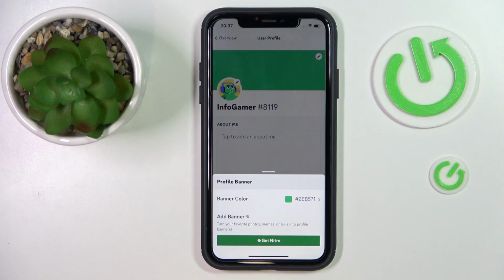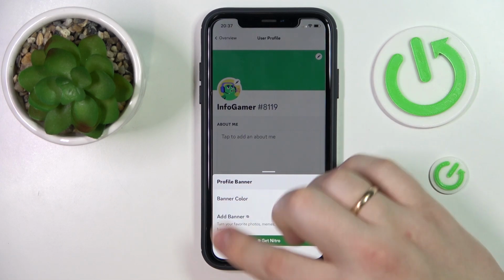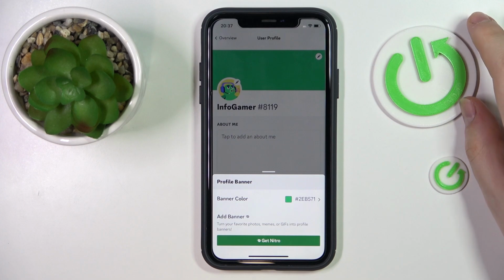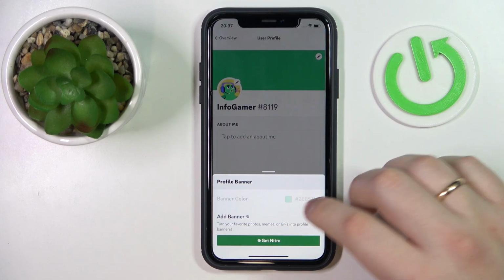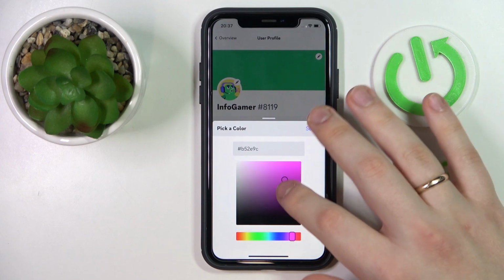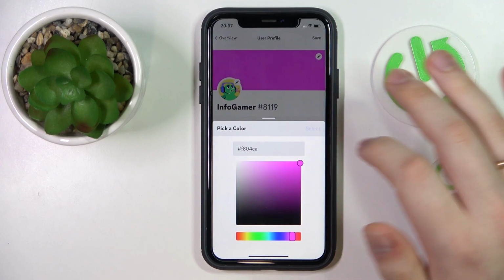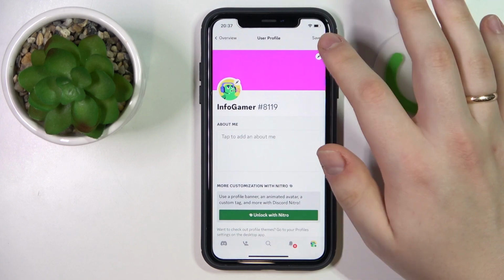How to Change Discord Banner - Personalize the Discord Profile Appearance & Design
In this video guide, we are going to highlight how you can modify a Discord profile banner. Unfortunately, in order to set a custom picture for the banner, you will have to buy a Nitro subscription, but even with the free version of Discord, you can at least change the color of it. Thereby if you would like to learn how to change a discord profile background, we kindly invite you to watch this video.

How to customize the Discord profile appearance on a mobile app? How to set a custom banner for a Discord profile page? How to modify the Discord profile banner picture on a mobile device?